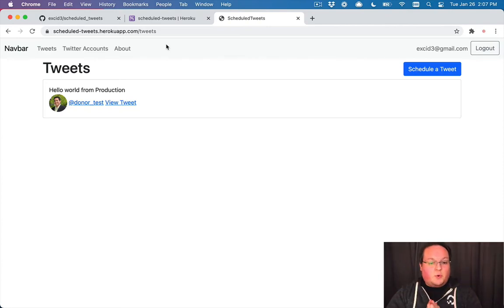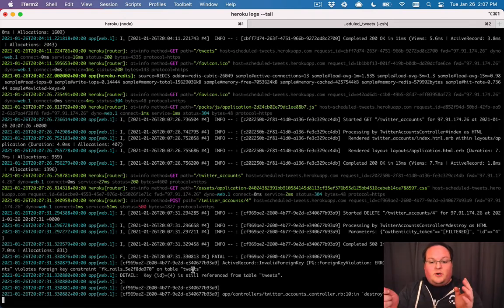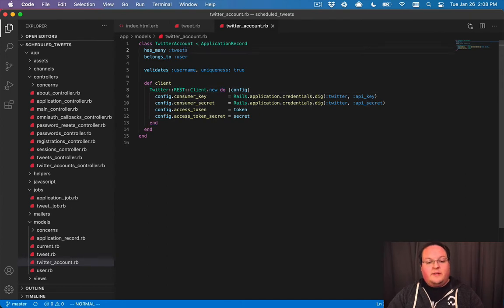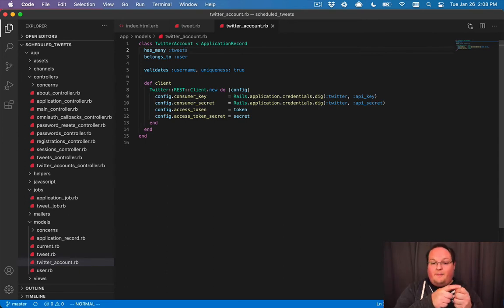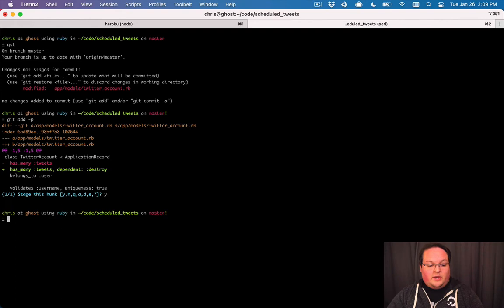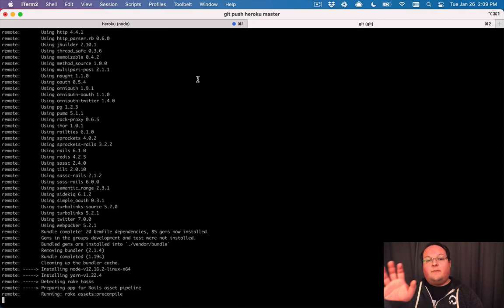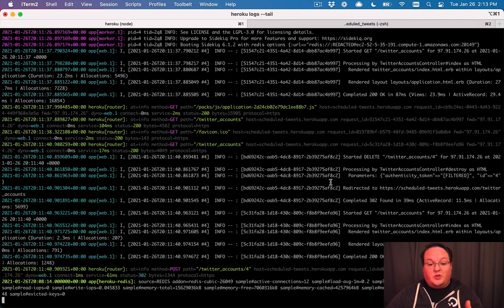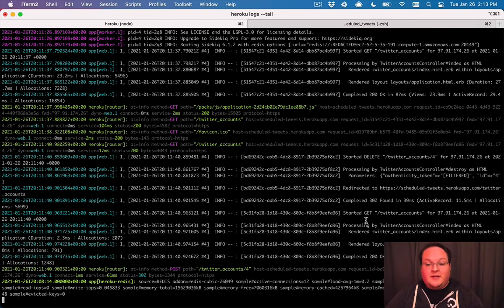Rails 6 for Beginners Part 39: Dependent Destroy Model Associations